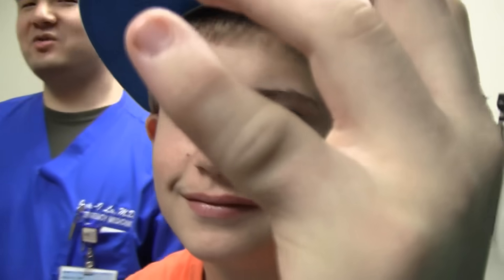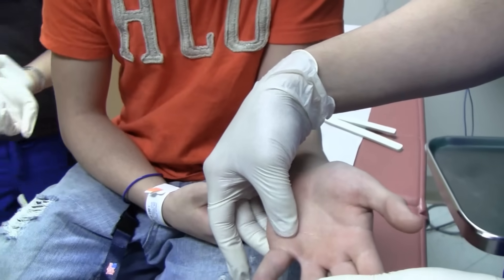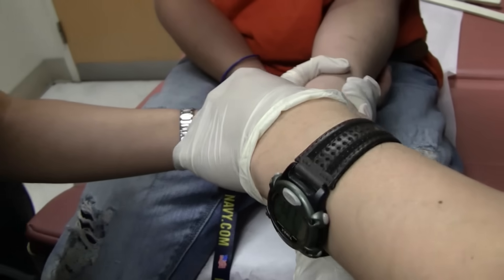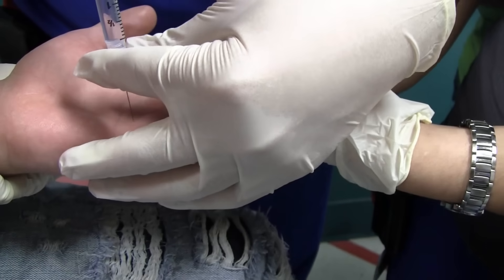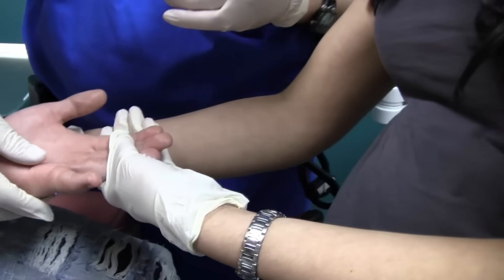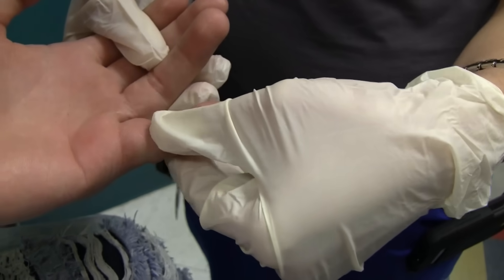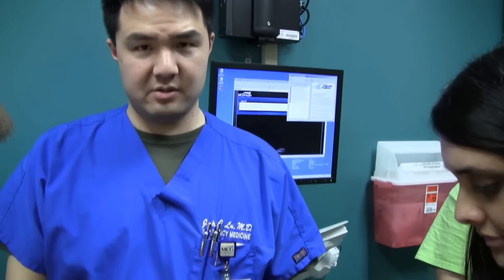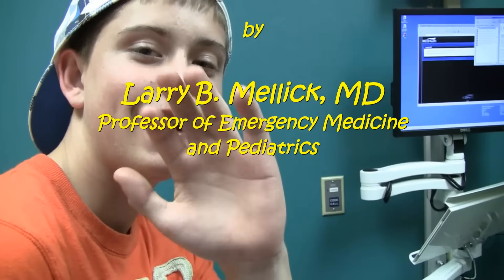Finger Dislocation & Metacarpal Block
In this video we demonstrate a metacarpal block and the reduction of a dislocated fifth finger.